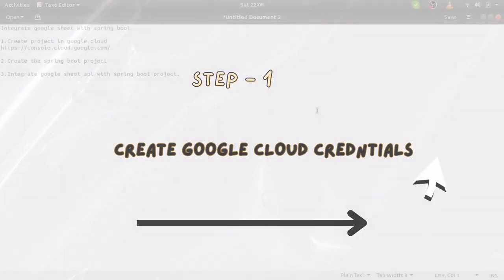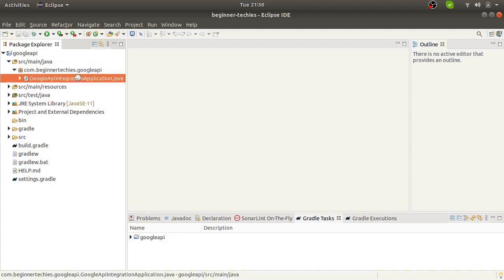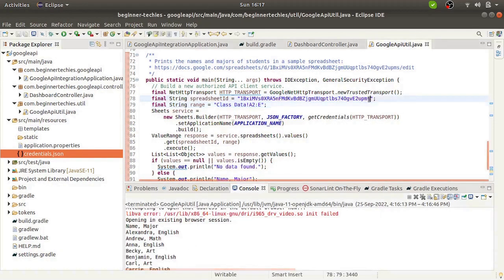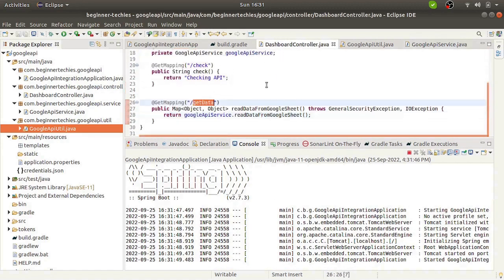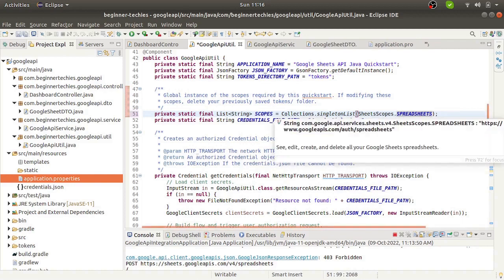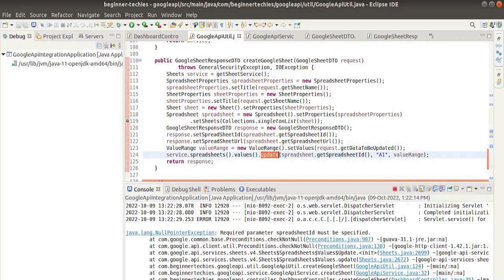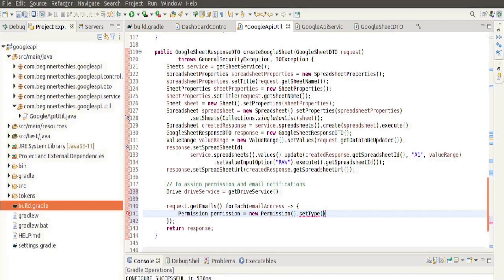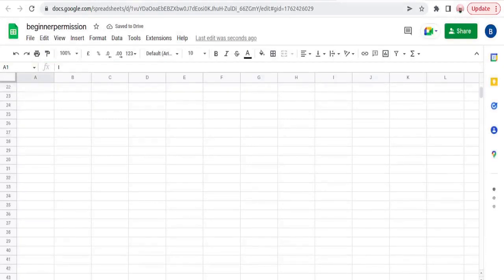Google Sheet Integration With Spring Boot in One Video.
I have explained the completed flow of Google Sheet Integration Spring Boot.

Steps Covered:
1. Create Google Cloud credentials to access Google APIs like Google Sheets, Google Drive, etc. -
2. Get the Credential.json file.
3. Create Spring Boot Project
4. Integrate with Spring Boot Project and Retrieval of data from default sheets which are provided by Google
5. Rest Endpoint to create Google Sheets.
6. Rest Endpoint to insert data into Google Sheets.
7. Send Email Notification  to notify the new users of the sheets
8. Grant Access Permissions to the end user.